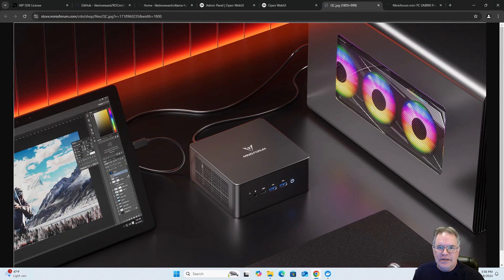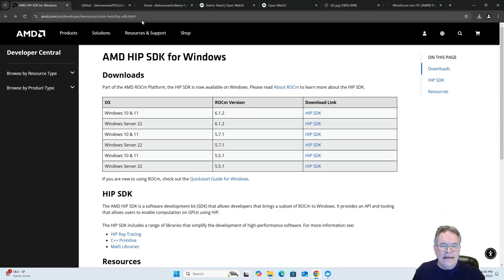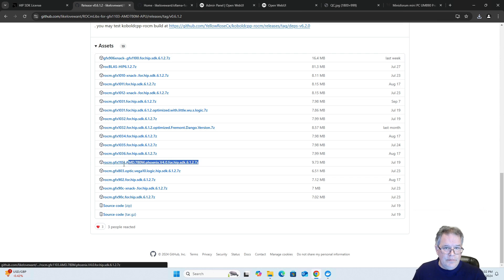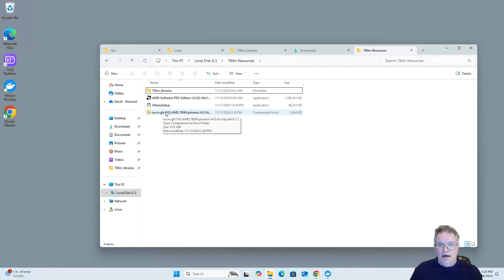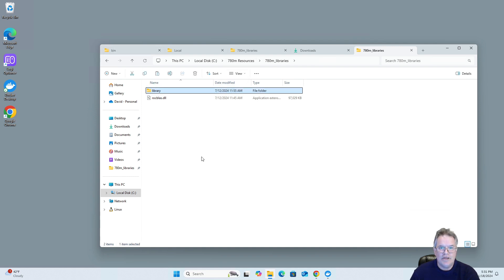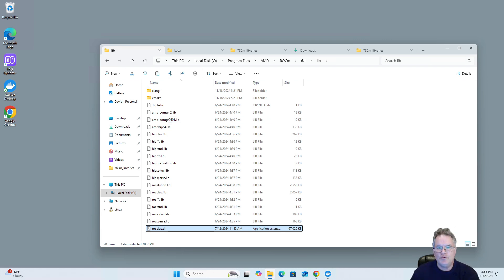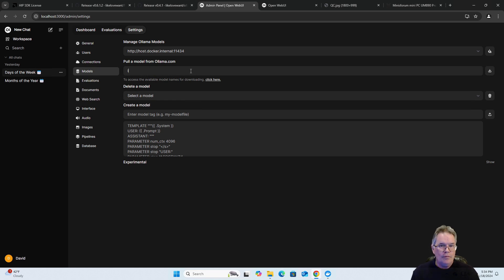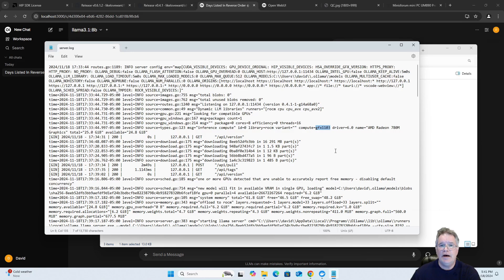Setting up the Minisforum Pro w/ Ollama and Open WebUI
In this video DigitalBrainBase.com developer Dave Jones walks us through the setup process to ensure that Ollama uses both the CPU and the GPU resources when running local AI models.